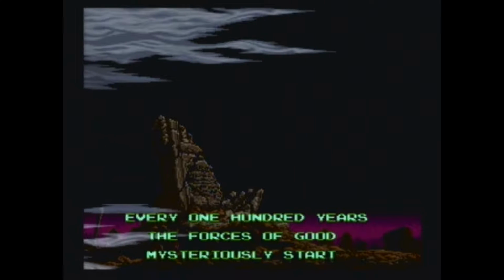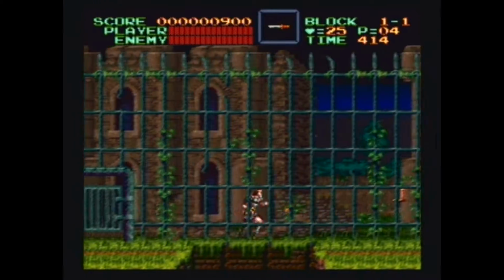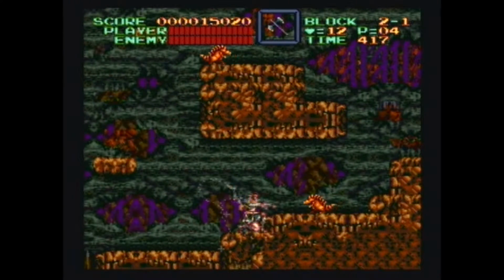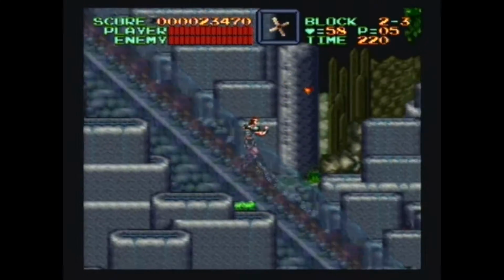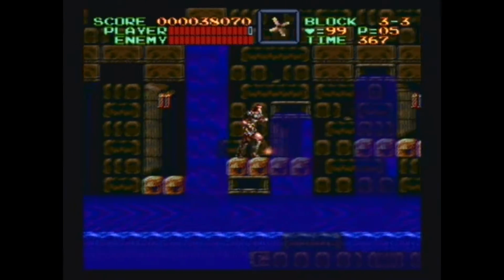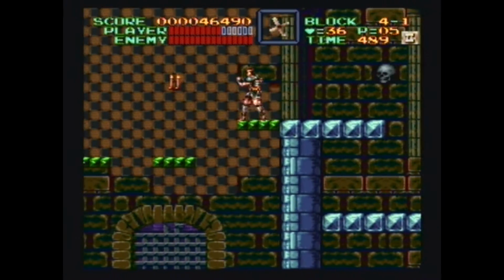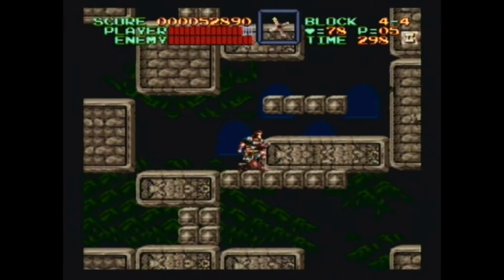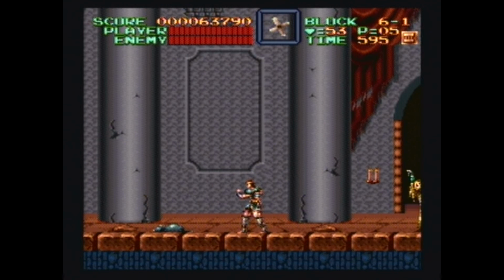Super Castlevania IV Part 1: To the Castle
Once again, it's up to Simon Belmont to stop Count Dracula, in his best adventure ever!